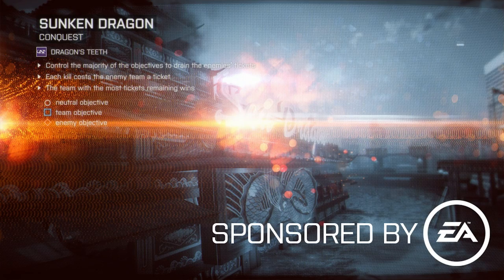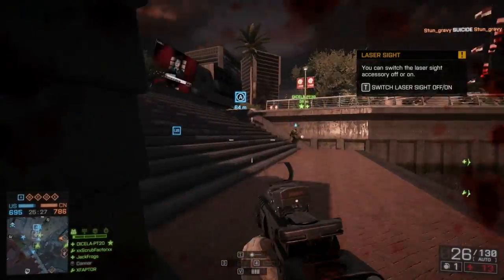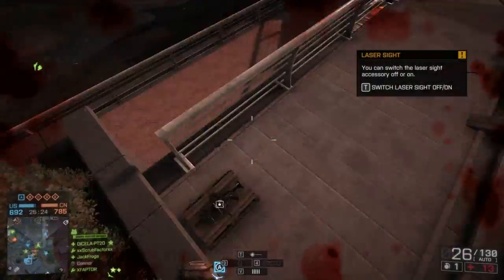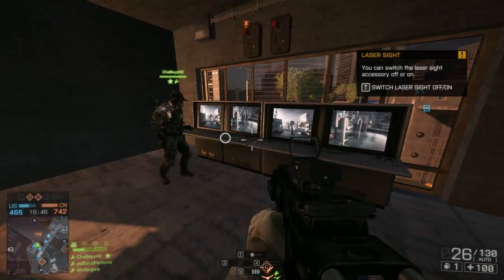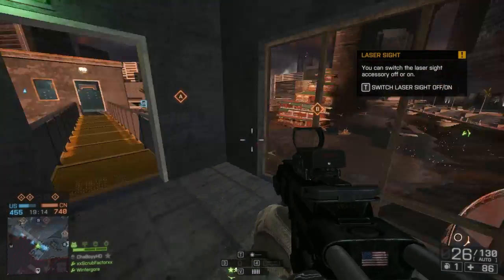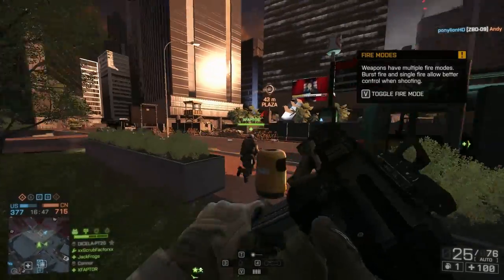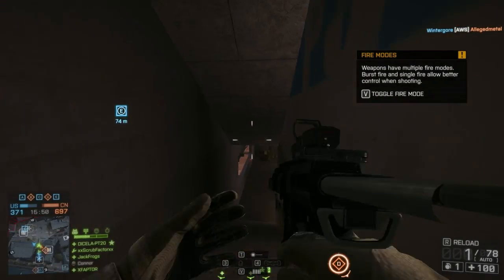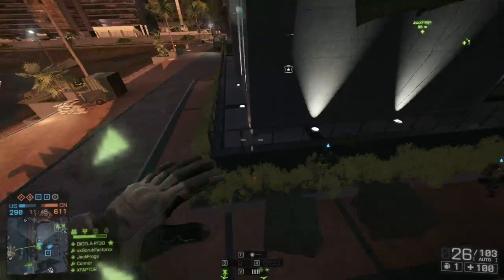BF4 Dragon's Teeth: Sunken Dragon